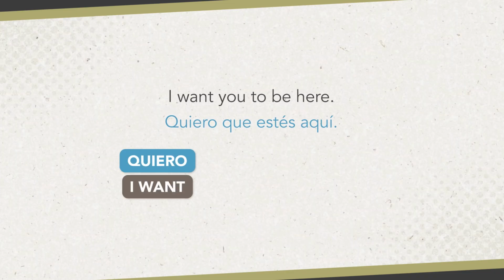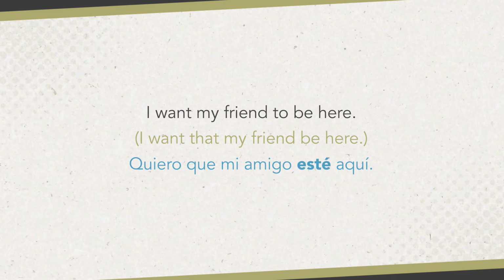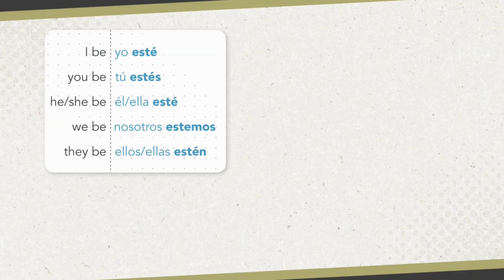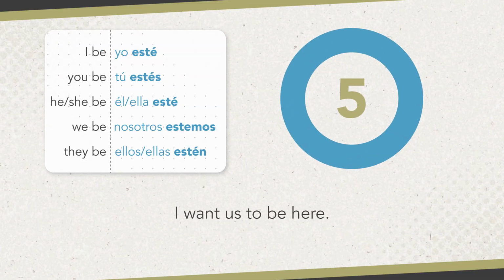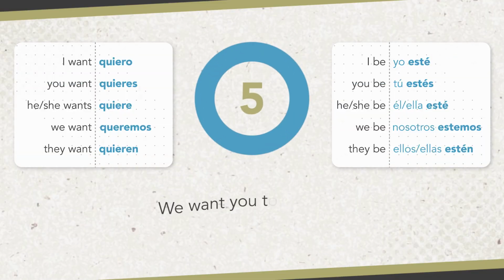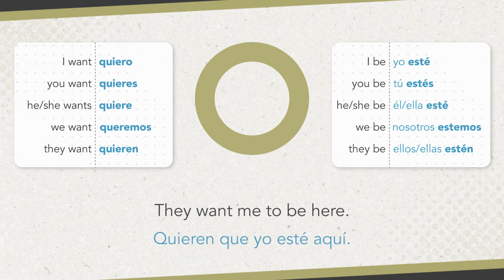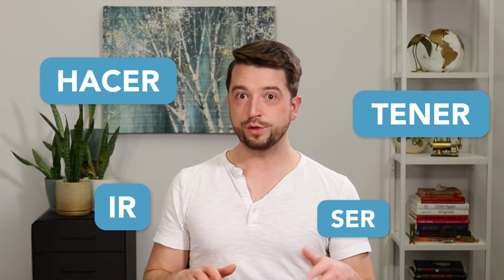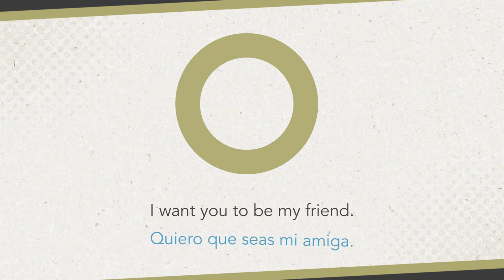Stuck on Subjunctives? Practice This 1 Sentence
Spanish subjunctives can be difficult, but there’s a trick to practicing them: Just use this 1 sentence template! In this video I’ll show you the sentence, plus how to modify it, step by step. By the end of this video, you’ll be ready to use subjunctives to express what you want in Spanish.

Chapters:

0:00 Just 1 sentence to practice Spanish subjunctives!
0:28 Subjunctives: The most common use
0:56 Using the verb Querer with subjunctives
1:09 A subjunctive sentence, deconstructed
1:57 Sentences using “quiero” with subjunctives
2:28 Subjunctives of Estar
2:48 Quiz: “Quiero” with subjunctives of Estar
4:14 More conjugations of Querer
5:13 Quiz: Querer with subjunctives of Estar
6:17 More subjunctives
6:59 Quiz: Querer with more subjunctives
7:57 How to practice subjunctives
8:14 Free flashcards with Spanish subjunctives